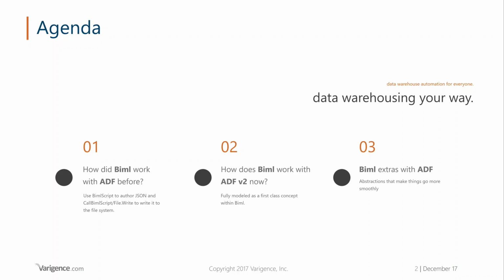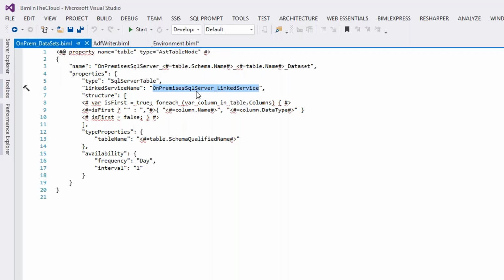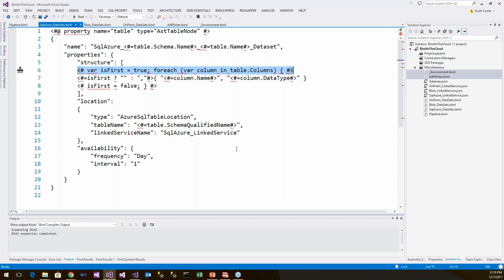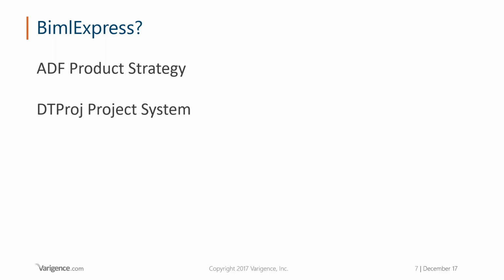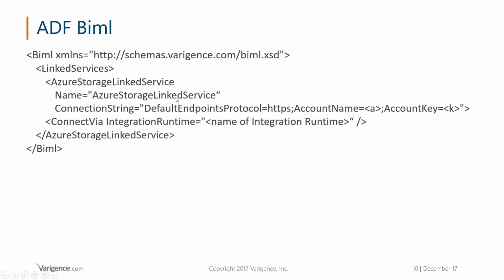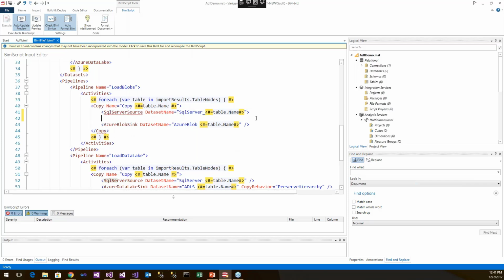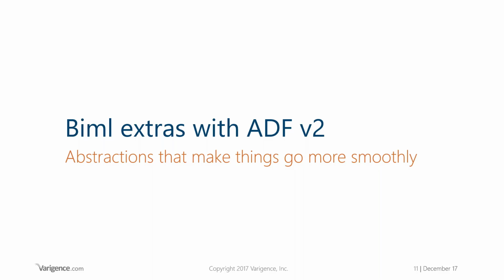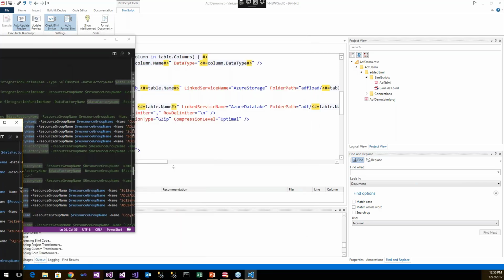Azure Data Factory v2 Automation with BimlStudio (2018)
The upcoming version of BimlStudio will include full support for Azure Data Factory v2, including new first-class Biml elements to create Gateways, Linked Services, Datasets, Pipelines, and Triggers. In this webinar, we will give you a comprehensive tour of the new functionality in the context of an end-to-end solution. In just a couple hundred lines of Biml code, we will show how to read a source schema from an on-premises system, generate an Azure Data Factory that loads the source data into an Azure Data Lake, and create a PowerShell script to automate the build and deployment process. All of the code will be made available for use in your projects.